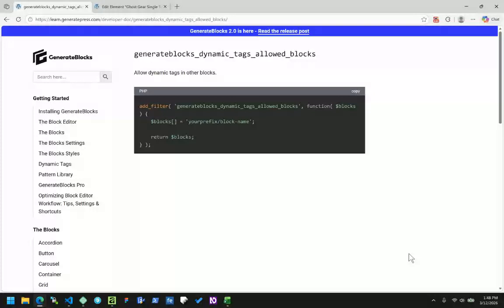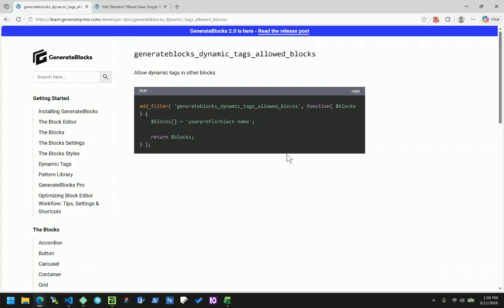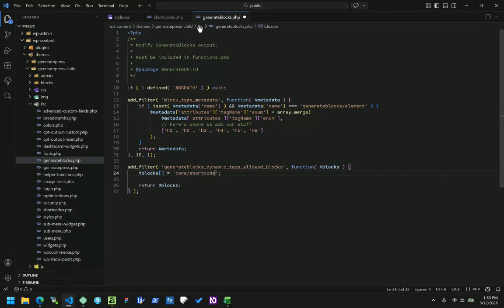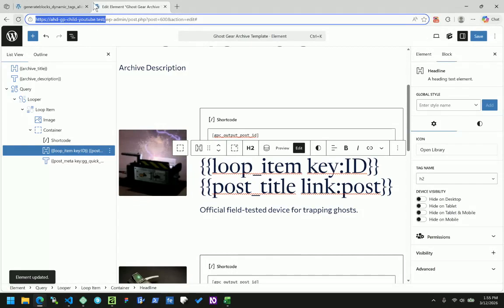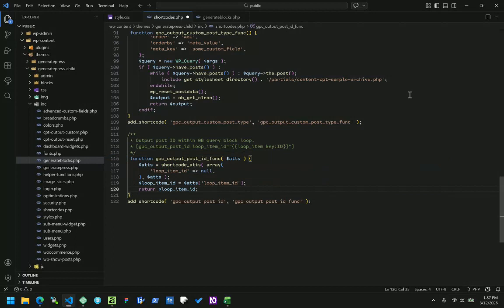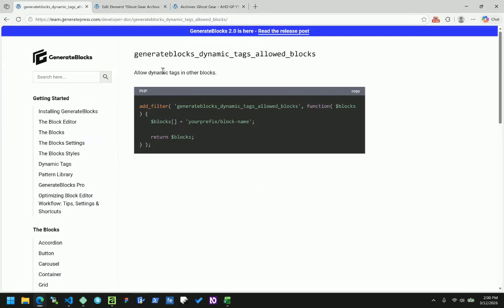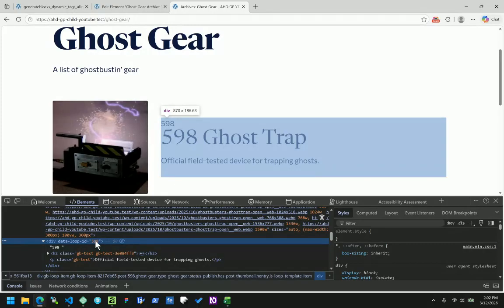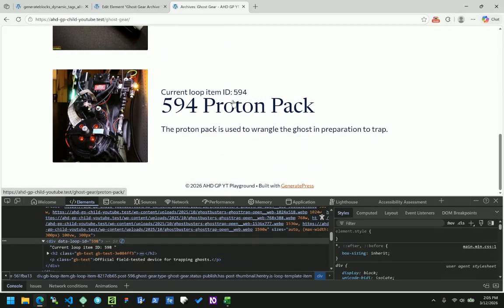Use GenerateBlocks Dynamic Tags in Shortcode Parameters!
WordPress shortcodes can be crazy handy, and they can be especially helpful when you need that extra bit of complexity in your GenerateBlocks query loop. But there's a long-known problem of getting the correct post ID when using a shortcode within the Query Block loop: either the page ID or the first loop item ID is returned. No longer! Let's learn how incorporate GB dynamic tags into WordPress shortcodes. Enjoy!